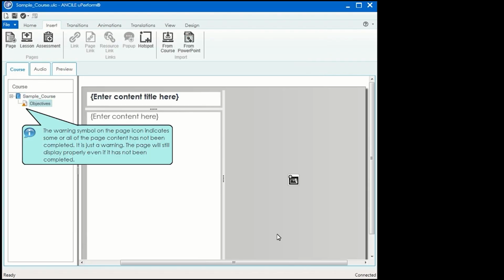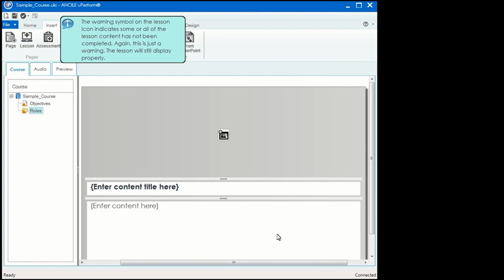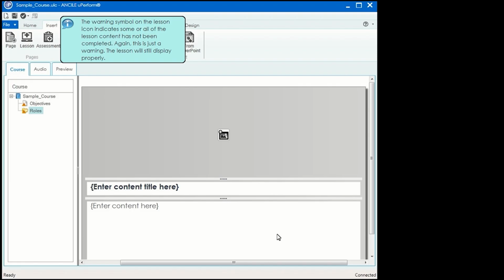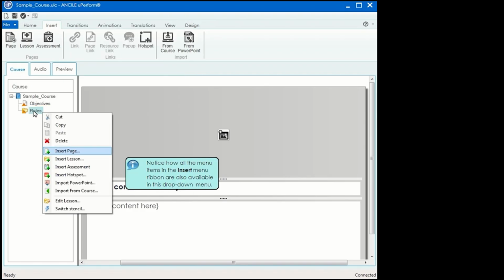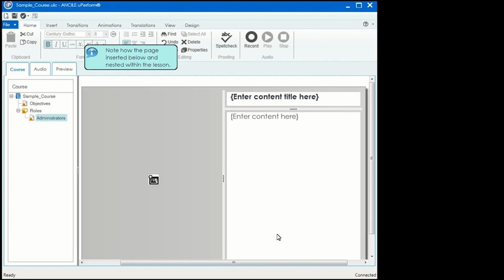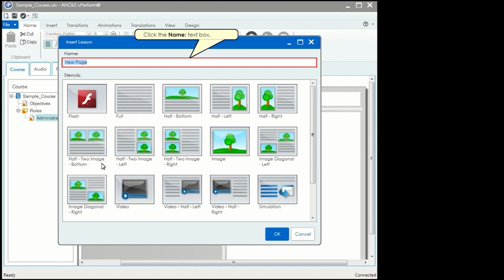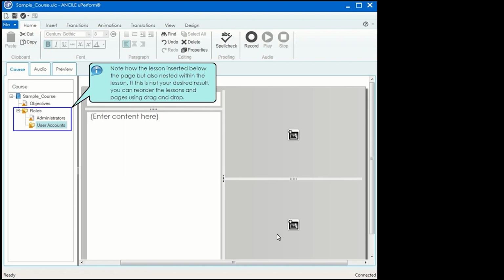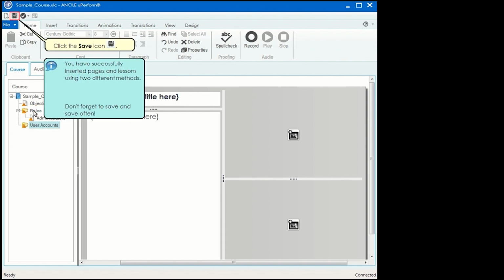uPerform How To: Insert a Page and Lesson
Learn how to structure your course by adding pages and lessons. This short demonstration walks Authors through organizing content into a clear, effective learning path for users.